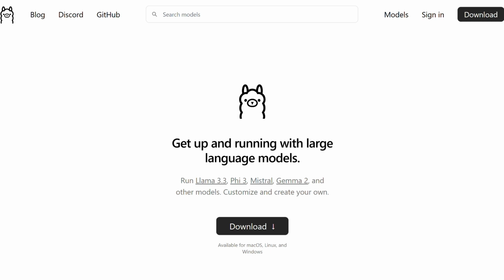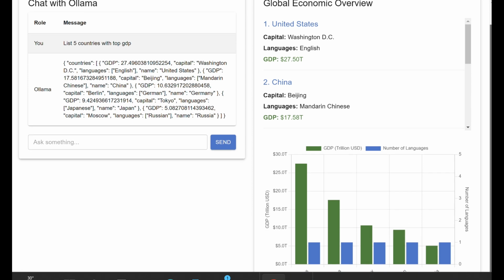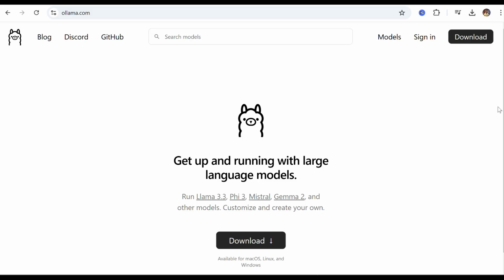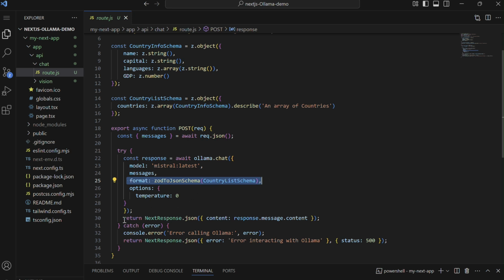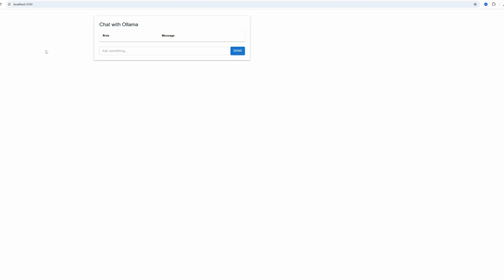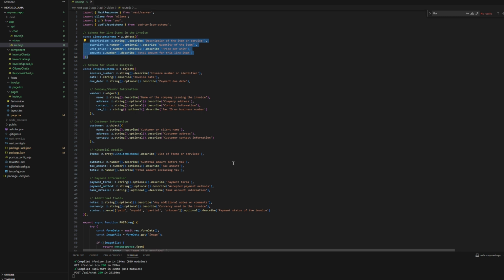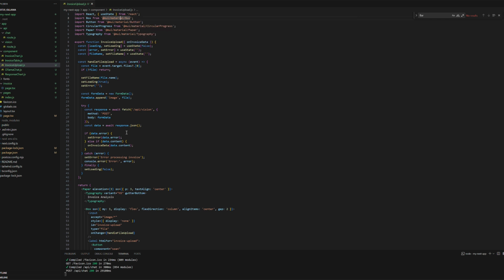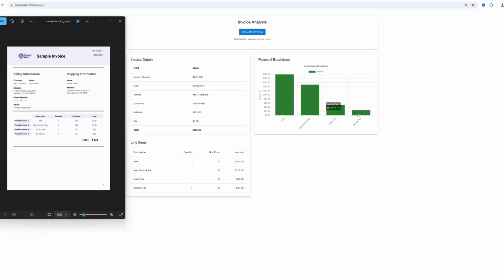Build a Powerful AI App with Ollama (Structured Output) & Llama 3.2!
In this tutorial, we’ll walk you through building an AI-powered app using Ollama's structured output, Llama 3.2 Vision, and Next.js. You'll learn how to process both text and image-based documents for accurate data extraction and visualization. Key highlights include: ✅ Setting up Ollama for structured data extraction with Zod
✅ Building Next.js API endpoints for processing text and vision-based inputs
✅ Creating an intuitive UI with Material UI
✅ Implementing file upload for instant document analysis
✅ Visualizing financial and document data with charts and tables
✅ Securely processing sensitive documents with local AI models
This tutorial is perfect for developers who want to build a versatile, local document processing solution without relying on costly cloud APIs.